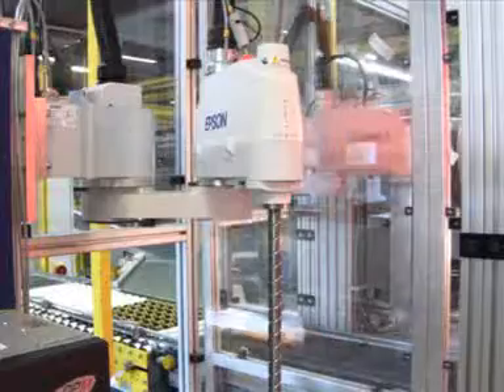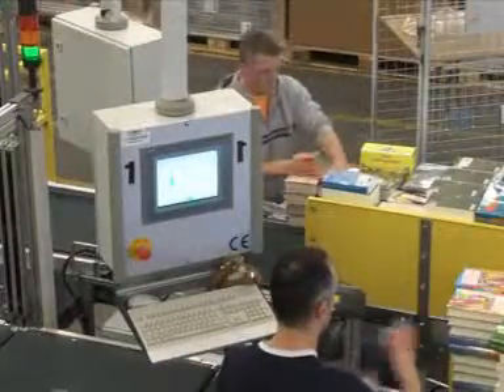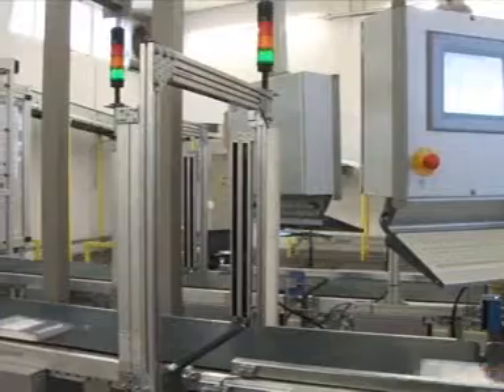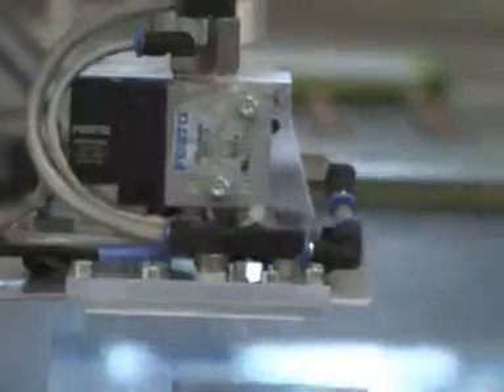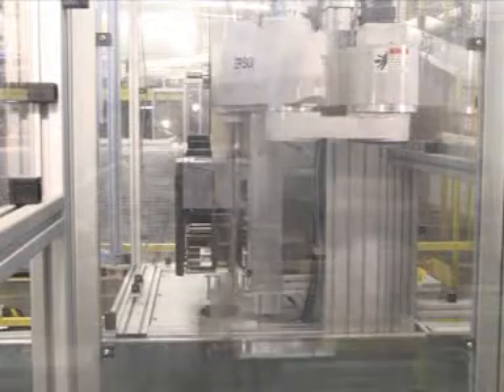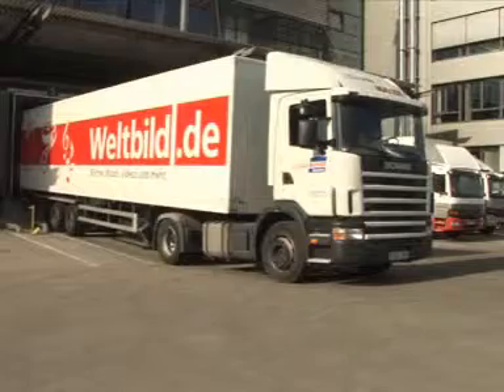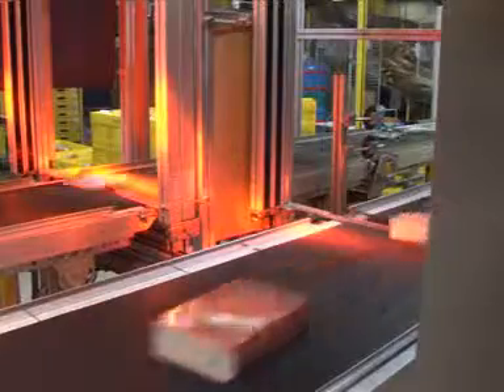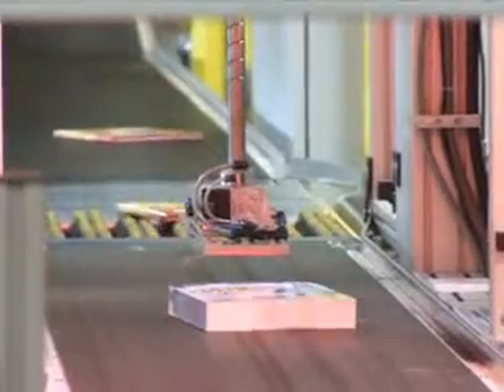Apply Labels to Products in a Warehouse (E2S453SM Scara)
EPSON scara robot applies postage & tracking labels to products moving on a conveyor. Because there are thousands of different items being processed a robot was needed to position the labels so they are placed on the correct location.